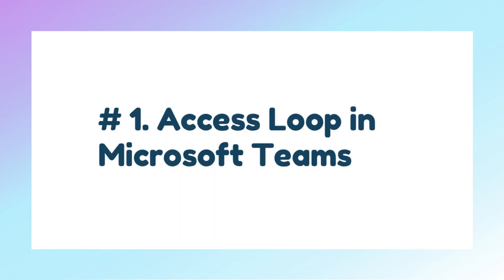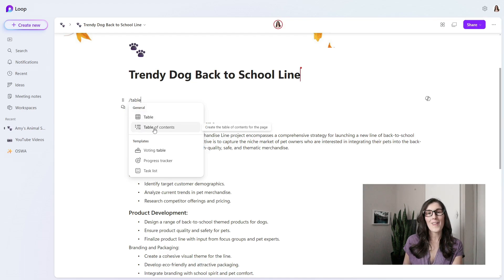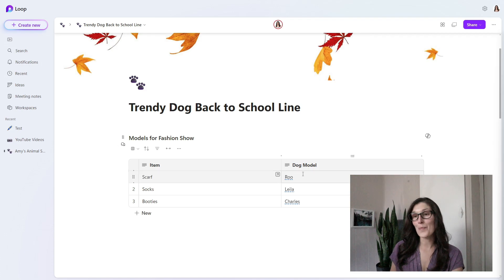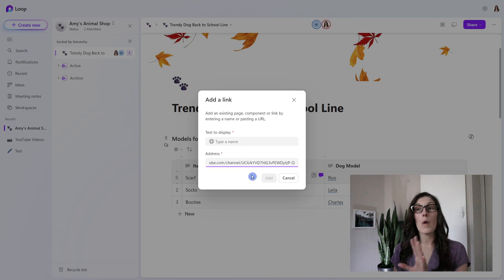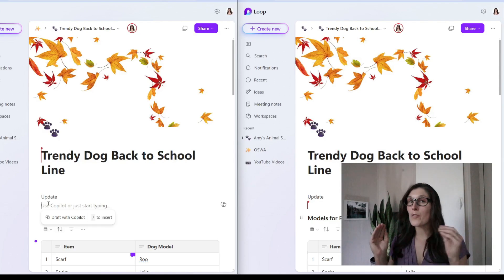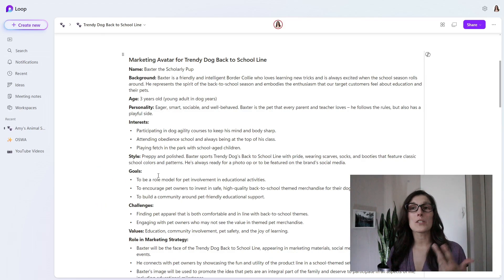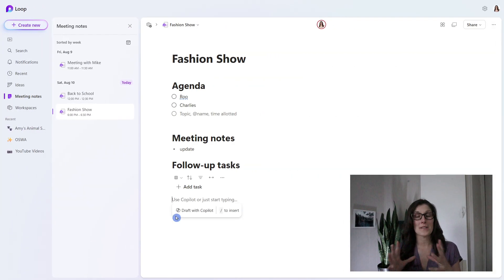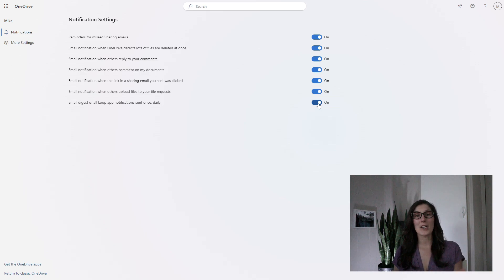TOP 10 Microsoft Loop Features YOU Didn't Know You NEEDED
Uncover the untapped potential of Microsoft Loop with our Top 10 Microsoft Loop Features You Didn't Know You Needed. Dive into the cutting-edge tips that will revolutionize your workflow and collaboration within Teams. From seamless integration to real-time updates, we're spilling the secrets to mastering Loop. Ready to nerd out and transform your digital workspace? Hit play and join the journey to peak productivity!

🟠 LOOP COURSE 🟠

⏰ CHAPTERS

00:00 Intro
00:14 Tip # 1 Loop App in Teams
00:46 Tip # 2 Create A Table of Contents
02:42 Tip # 3 Loop Components in OneNote
04:17 Tip # 4 Comments in Loop Tables & Boards
06:21 Tip # 5 Create a Page from a Link
07:17 Tip # 6 Shared Locations for Pages
09:22 Tip # 7 Copilot in Loop
11:07 Tip # 8 How to Link a Meeting in Microsoft Loop
13:01 Tip # 9 Manage Tasks
14:27 Tip # 10 Notifications